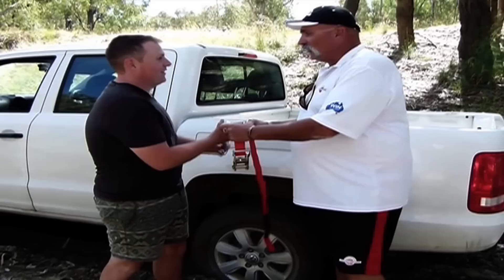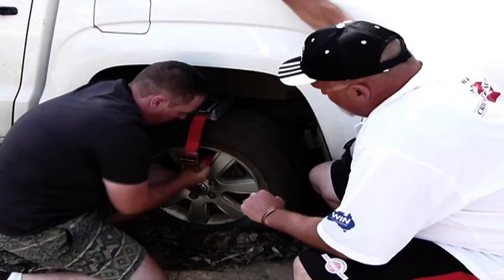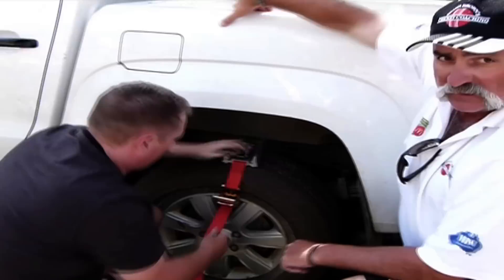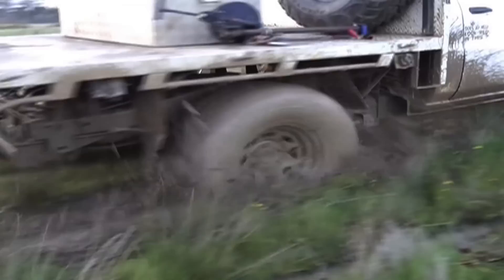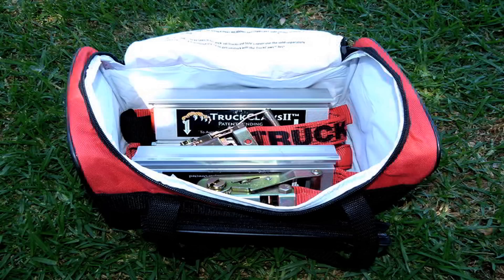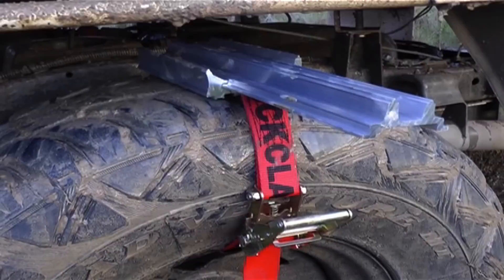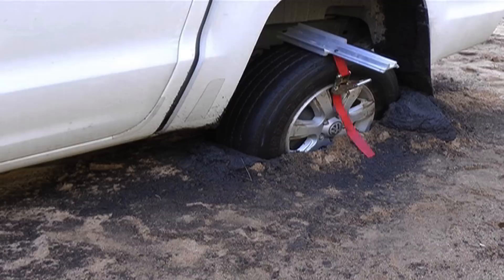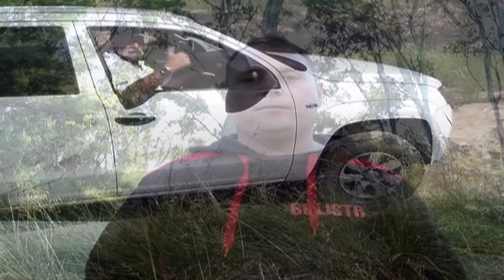Truck Claws vs MAXTRAX - which traction aid is more effective?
Truck Claws are designed and made in the USA for getting out of seriously nasty bogs. To find out more information on Truck Claws